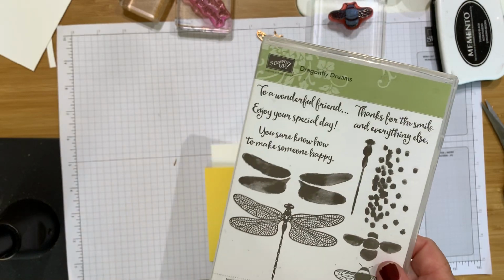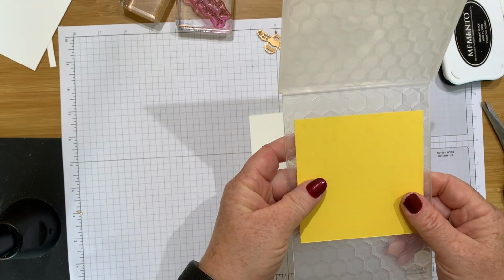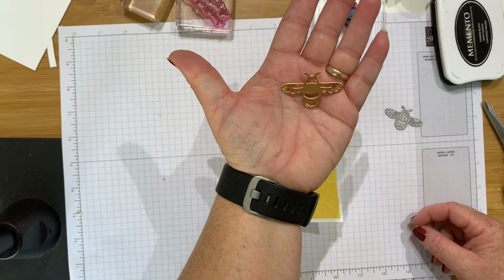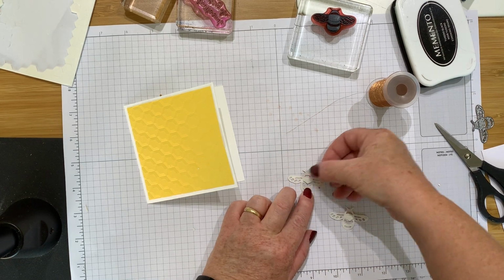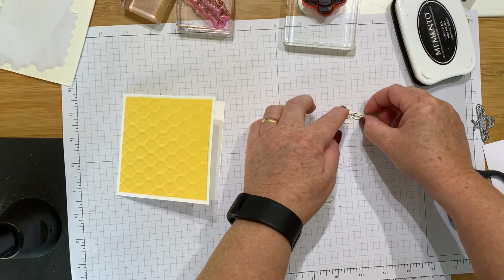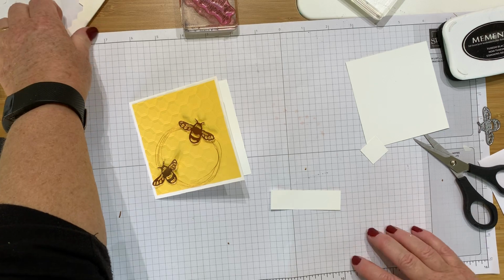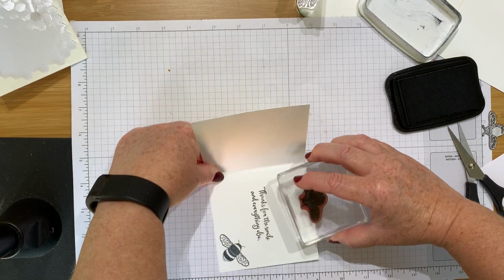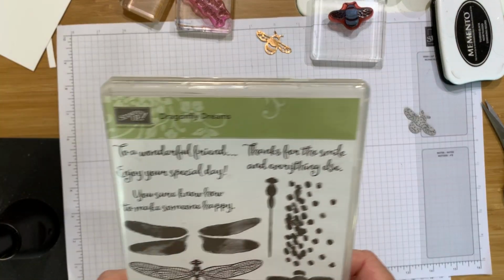Dragonfly Dreams l Goodbye Little Bee!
To see the associated blog post for this project, all the products used, including links to purchase them